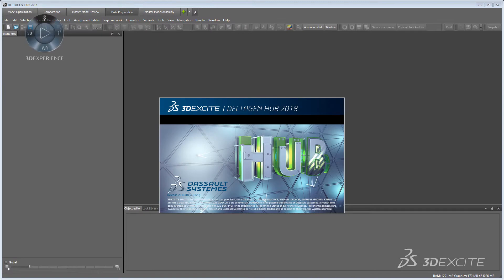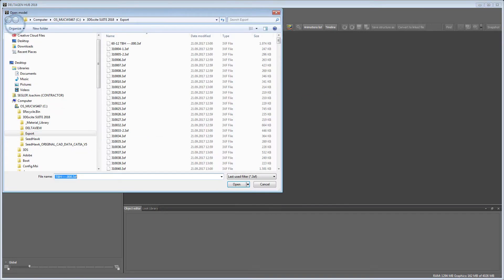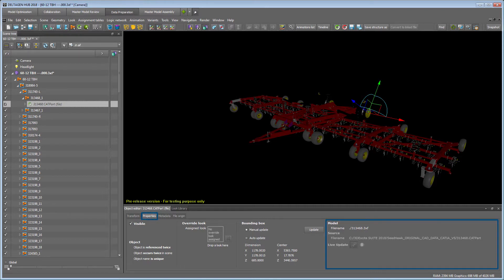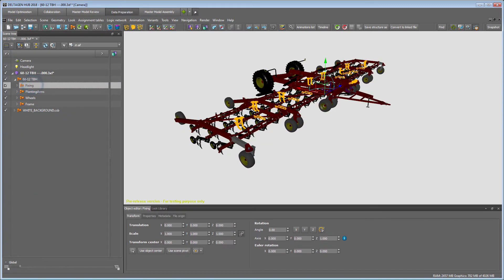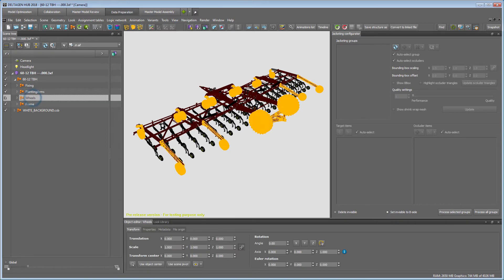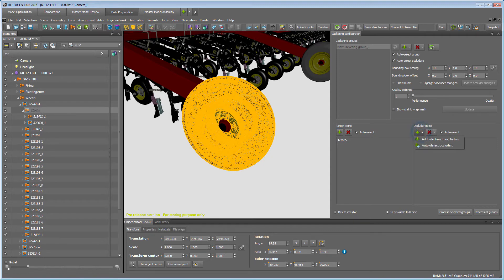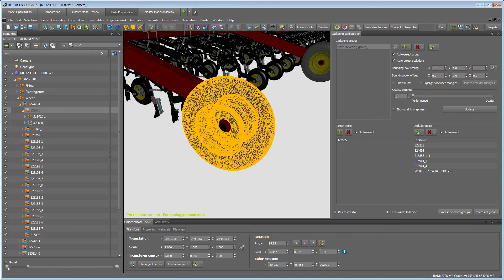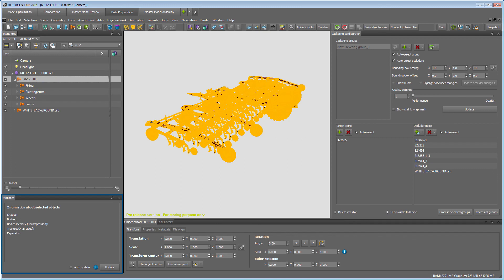3DEXCITE DELTAGEN HUB – Data Preparation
CAD to 3xf Conversion: A DeltaGen Tutorial | DASSAULT SYSTEMES 3DEXCITE

Learn how to optimize your 3D scenes efficiently starting with data preparation and scene tree structure adjustments with the powerful features of DeltaGen 2018 Hub in our detailed tutorial. Discover the ease of converting CAD data into 3xf format for quick loading and how to manage linked files effectively. We'll guide you through creating groups, renaming elements, and using key shortcuts to refine your workflow. Additionally, delve into our jacketing configurator to efficiently remove non-visible geometries, enhancing your model's performance and reducing load times. Witness how we save 300,000 triangles in our scene!

00:00 - 00:30 - Introduction to DeltaGen 2018 Hub
00:31 - 01:30 - Scene Tree Structure and Data Preparation
01:31 - 02:00 - Editing and Grouping Techniques
02:01 - 03:00 - Using the Jacketing Configurator
03:01 - 04:00 - Finalizing Jacketing and Performance Improvements

Transcript from the video

DeltaGen 2018 Hub In this tutorial video, we want to show you how you can optimize your scene. This includes changing and cleaning the scene tree structure and how to use the jacketing configurator. Data preparation, scene tree structure.

After we converted our CAD data into the 3DEXCITE native format, 3xf, we can open it fast and easy in DeltaGen. To see the linked files we can either load them manually via the main or context menu or edit the preferences so all linked files are directly being loaded. when opening the model. Each link has the original file name it was converted from.

In its object editor properties under model, you can see the actual file it is linked to. Activate Selection as wireframe by pressing the H key to see which geometry is currently selected. This helps you to change the structure of the scene tree in a better way, which makes it easier to work with for further steps.

Press the Alt and the G key to create new groups. By pressing the F2 key you can rename them. In our case, we have created groups. for the fixings, planting arms, wheels and frame and sorted the geometry into these groups. Data preparation jacketing

As a next data preparation step we want to use the jacketing configurator to remove the All geometry that is not visible. In our case, we will do the jacketing for the wheels. Click the refresh button and then the green plus next to jacketing groups. to create a new jacketing group. To add a target item, select the new jacketing group, and then the group or object you want to be jacketed, and click the green plus under target items to add it.

Under occluder items, click auto detect occluders to automatically find all objects intersecting with your target items. Since we don't want to delete the hidden parts, we keep set to b side selected and start the process. Geometries set to b sides will not affect our performance or loading time anymore, but b sides can be deleted at any time in DeltaGen if really necessary.

After jacketing is done, you can highlight the b sides in the view menu and deactivate show A sides to check the result of your jacketing process. Everything that is now highlighted green has been set to B sides and will be invisible from the outside anyway. Because our wheel is referenced eight times in the scene, the jacketing also affects the references automatically.

In the statistics window, You get an overview of your results. In our case, we have saved about 300,000 triangles for the overall scene.